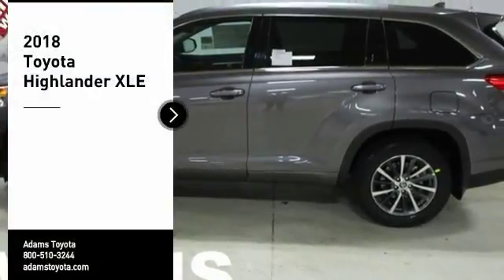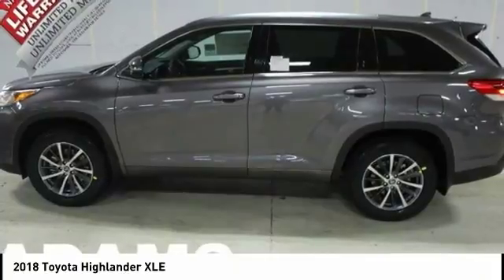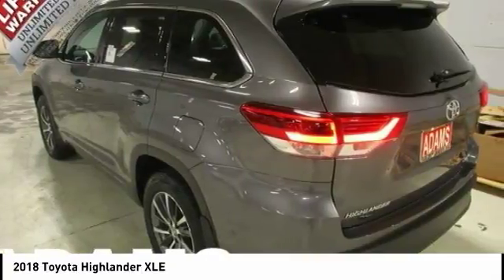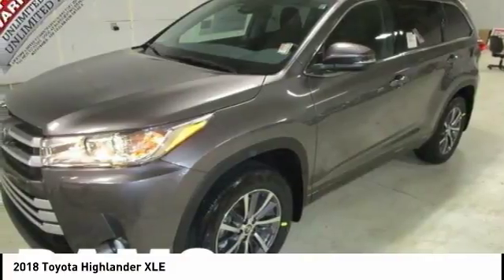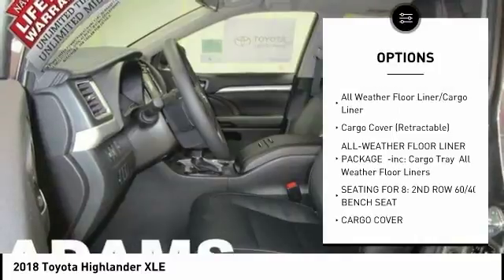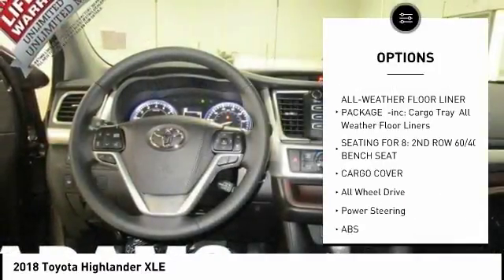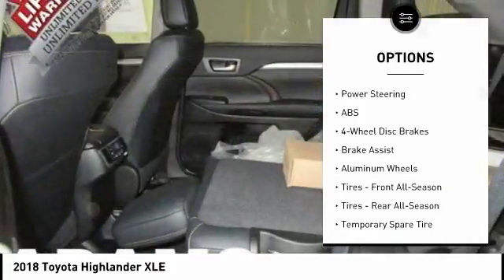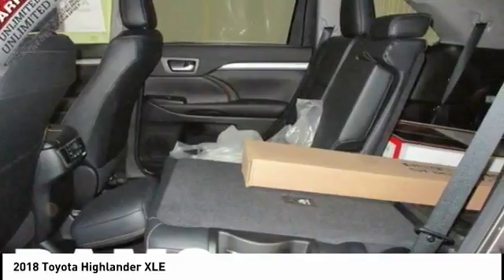2018 Toyota Highlander Lee's Summit MO 530962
2018 Toyota Highlander XLE

Adams Toyota
501 NE Colbern Road